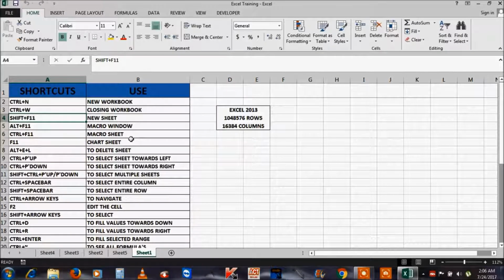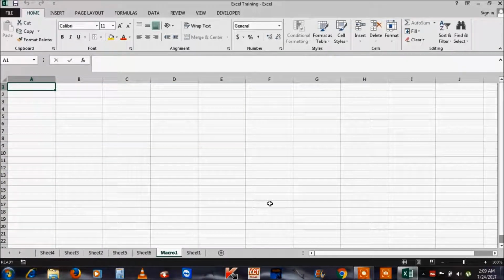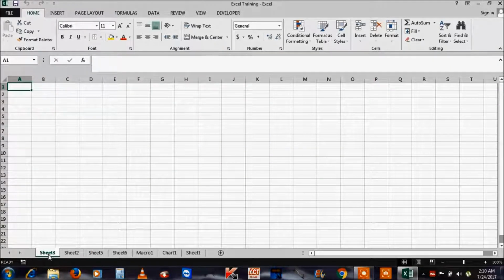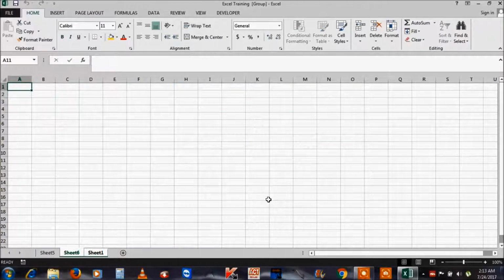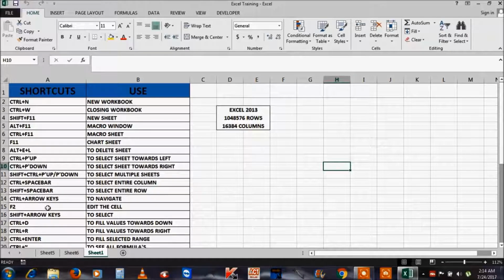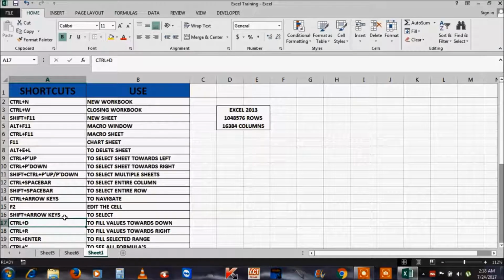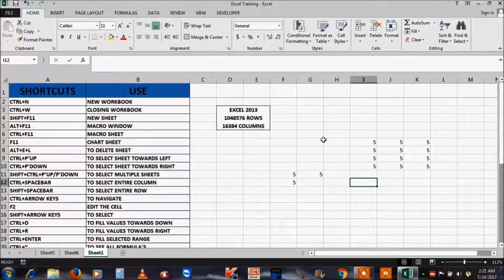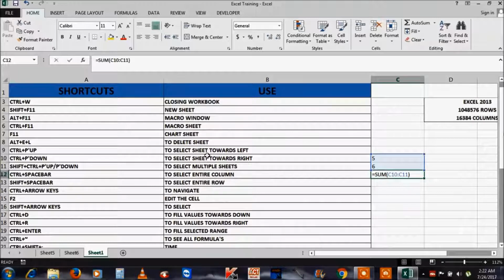EXCEL 2013 SHORTCUT KEYS TUTORIALS - CLASS 1 - ENGLISH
Excel Basics in Telugu & English Online training video tutorials channel for Telugu & English audience. This channel will help you to learn MS Excel basics and formulas to advanced excel, will be helpful in our day to day activities taught in Telugu & English language. So Gain skills of MS excel 2013 and keep watching Excel tutorials and happy learning.

In this video, Excel Shortcut keys are shown and how do we use it. Shortcut keys are very handy while working on excel files. (ENGLISH VERSION)